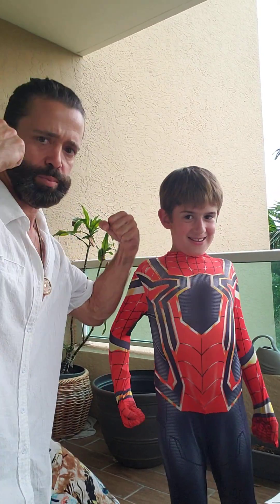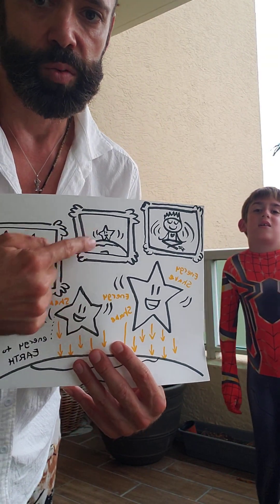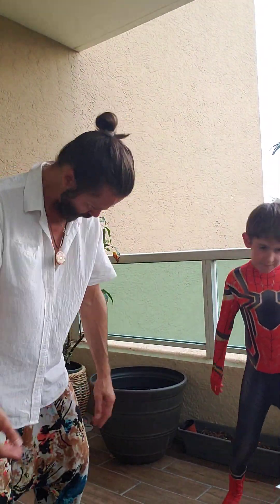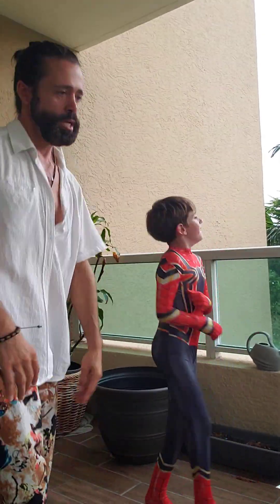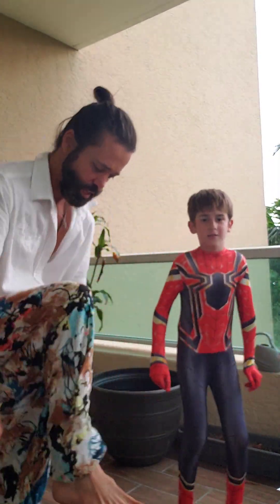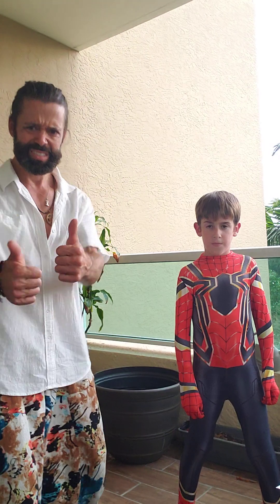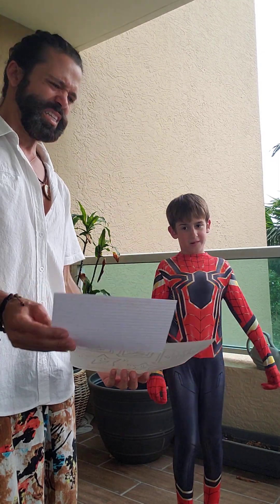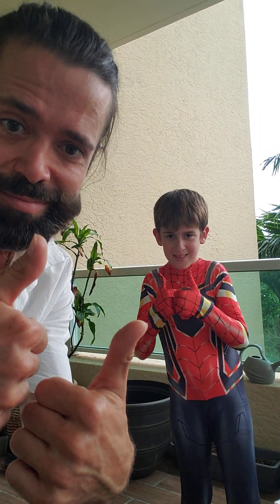Ariel Master Apprenticeship - Star Energy Shaking